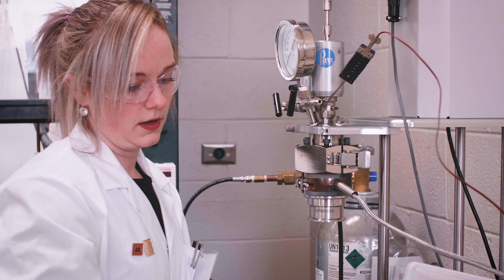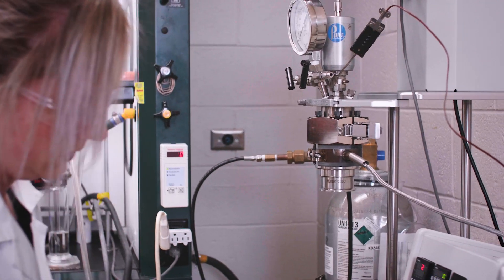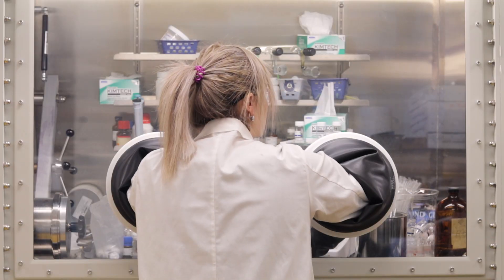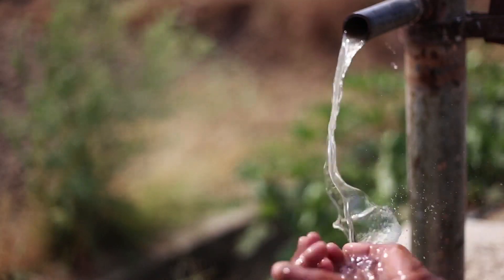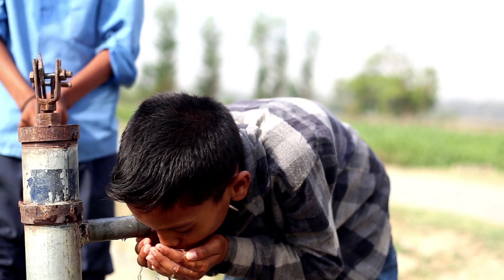Kori Andrea | What's your master plan?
Although she didn’t start her undergraduate degree intent on pursuing a career in research, Kori Andrea is happy it’s where she is today. In 2018, she received the prestigious Vanier Scholarship, valued at $150,000, enabling her to complete her PhD in chemistry without the financial burden of pursuing higher education.  Her focus is in green and inorganic chemistry, and she hopes her work will provide society with a means of continuing to use the plastics we rely on every day, but without the adverse effects on the environment.